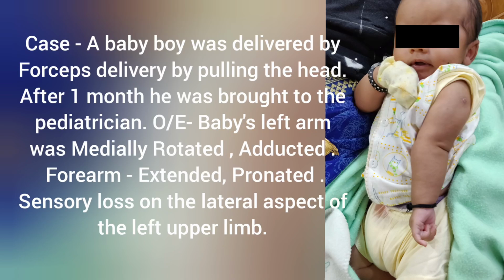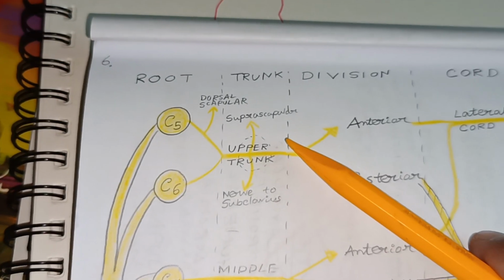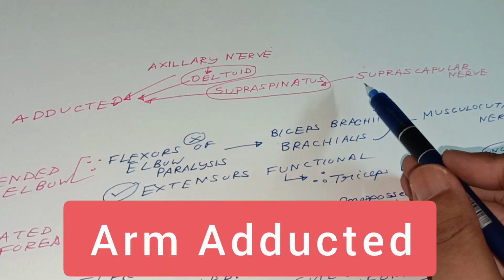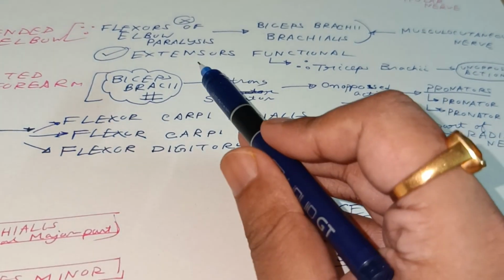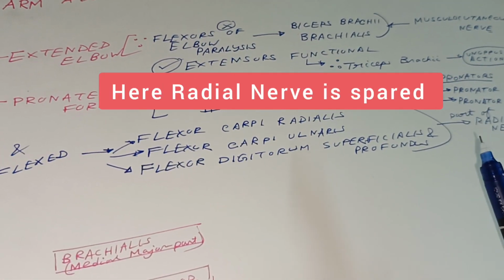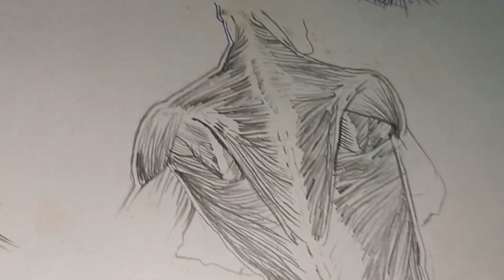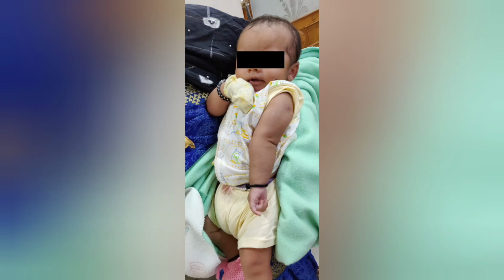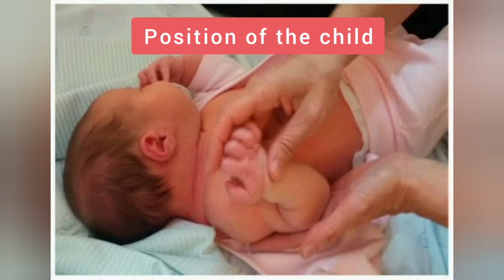Erb's Palsy Under 5mins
This is a concise video on Erb's Palsy / Erb Duchenne's Palsy by me under 5 mins.
Anyone can refer if they wish to cover this topic under 5mins.